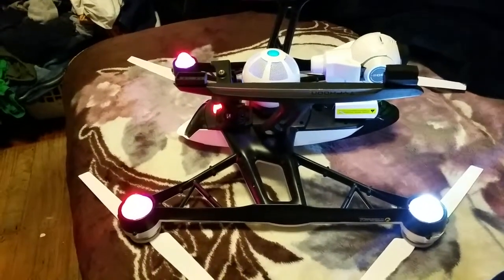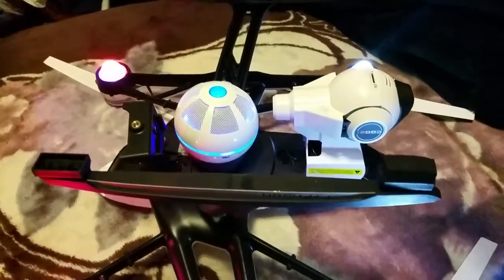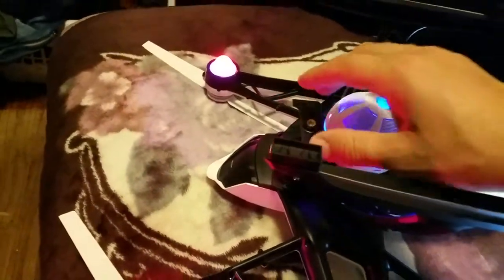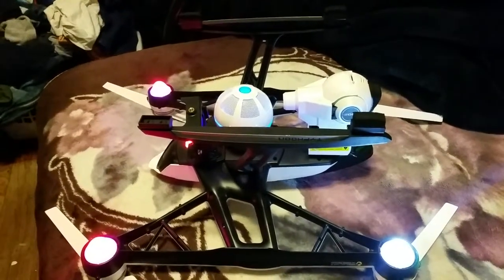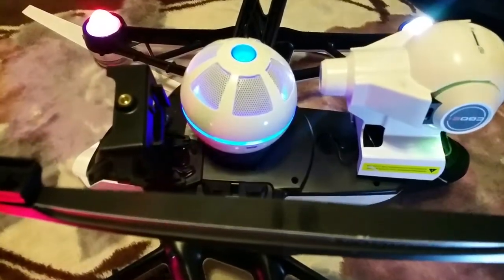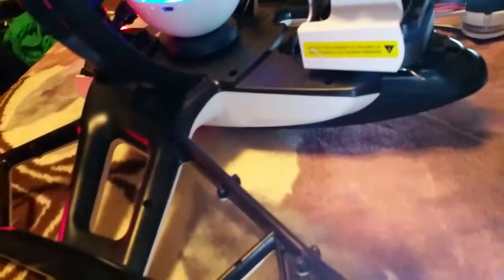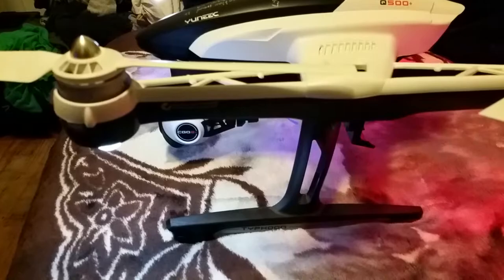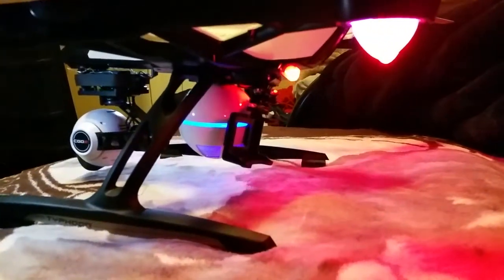My Q500+ Drone modification by MMD